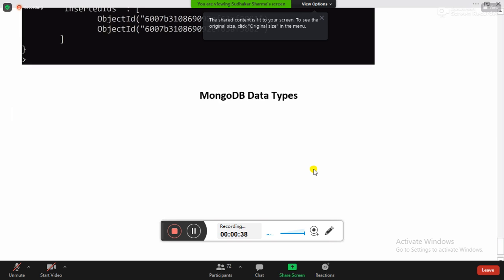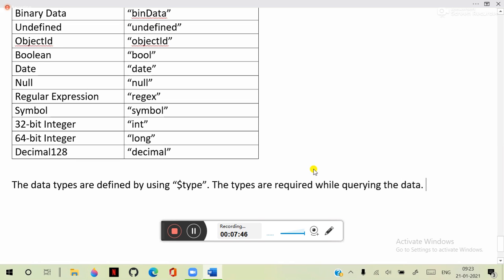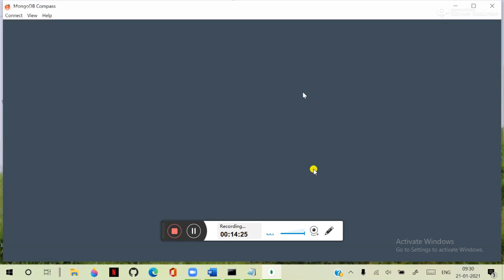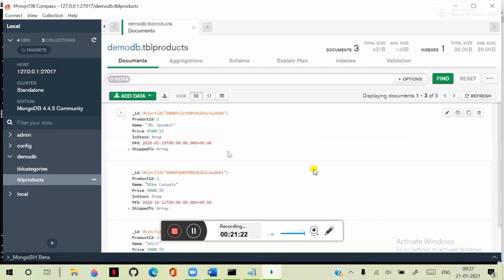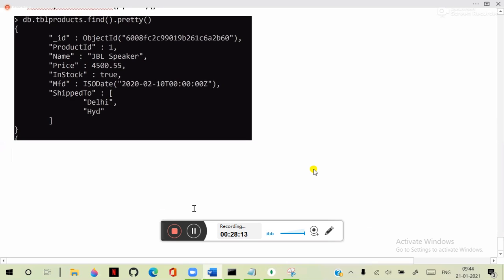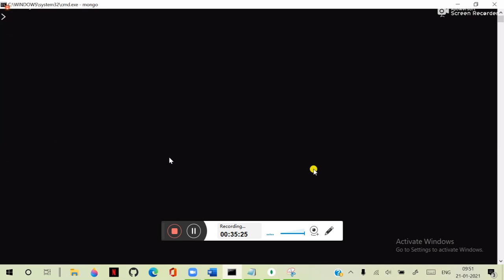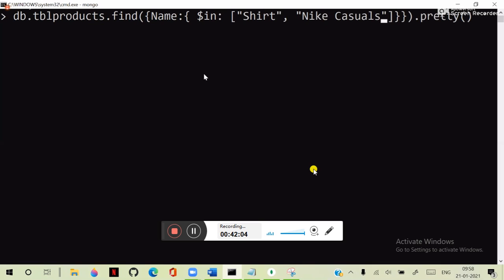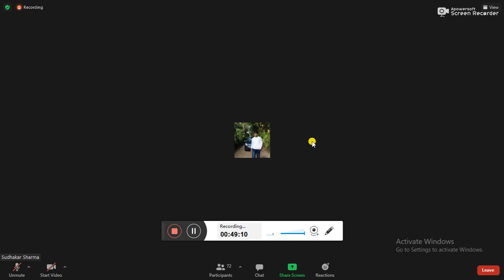MongoDB tutorial 5